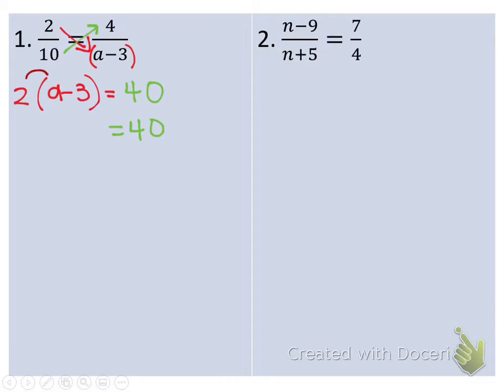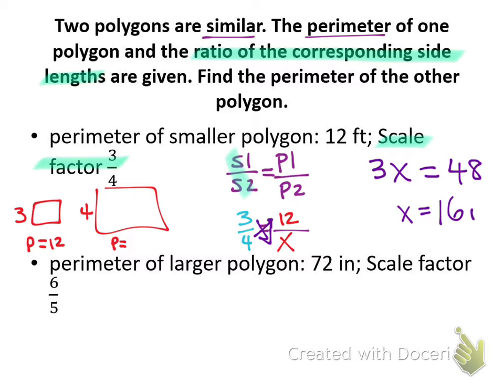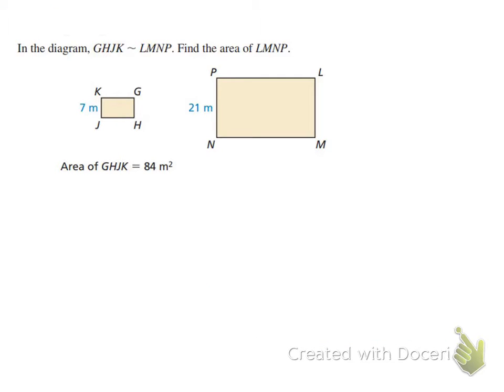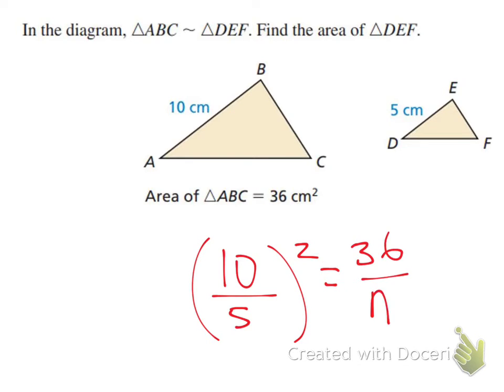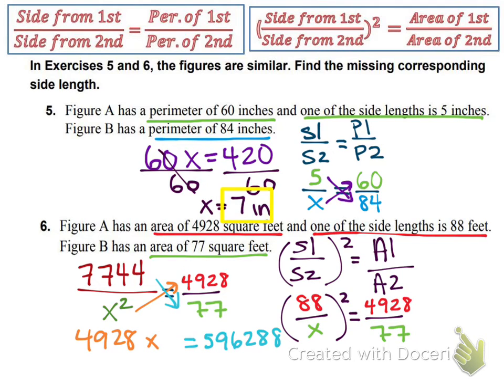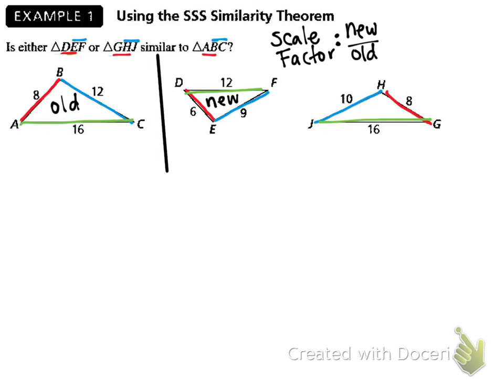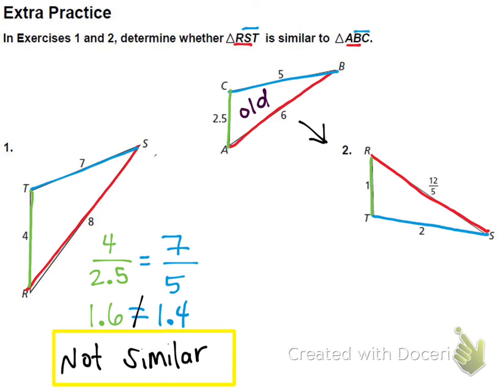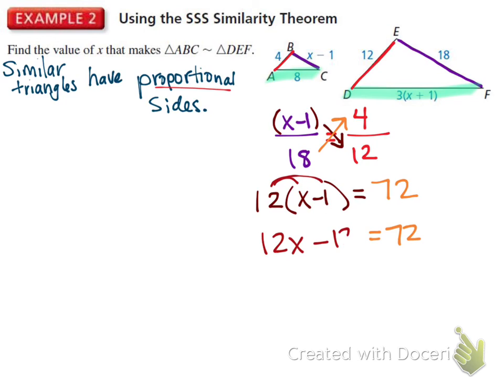8.3 Triangle Similarity by SSS